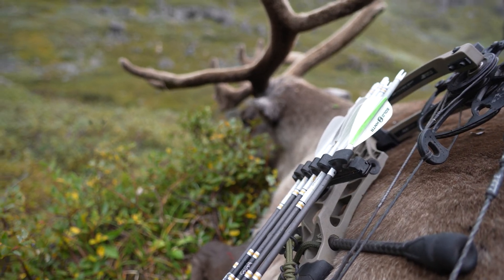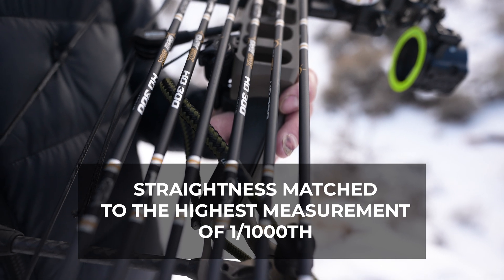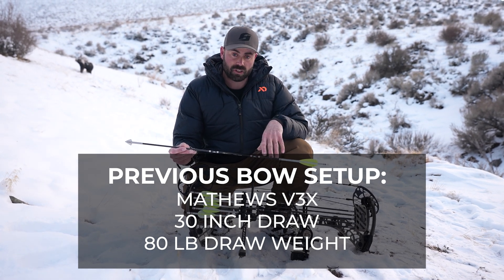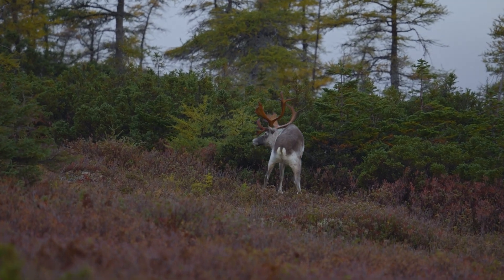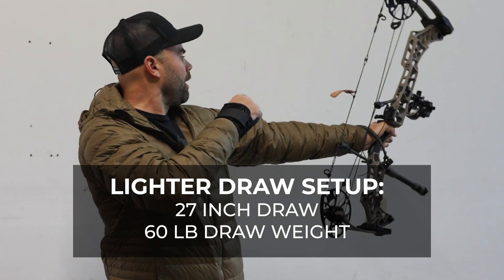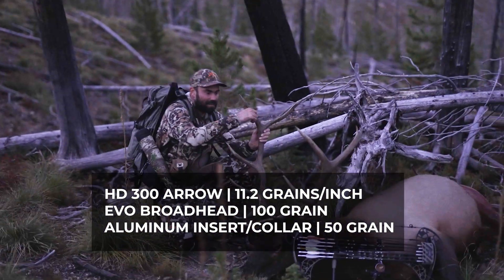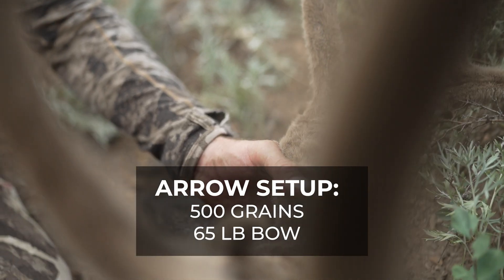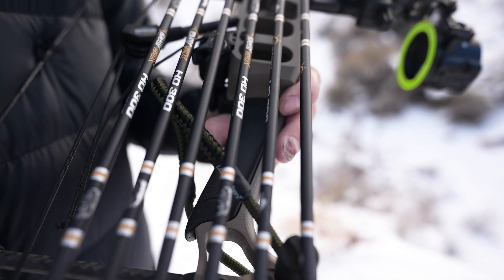Choosing An Arrow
Are you interested in learning about my arrow setup? In this video, I will explain the key components such as the Day Six Evo broadhead and how to consider arrow weight.